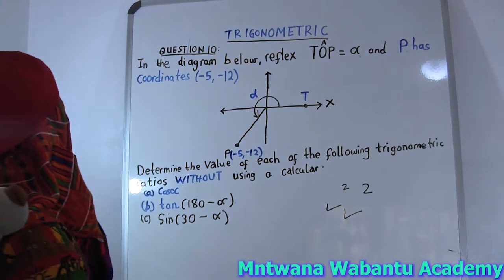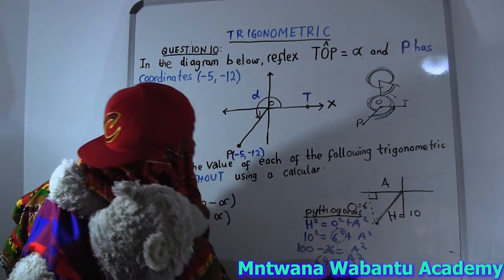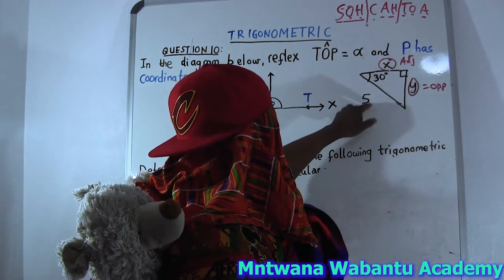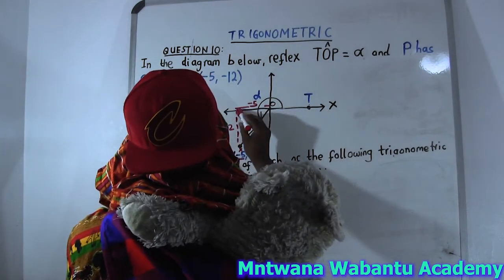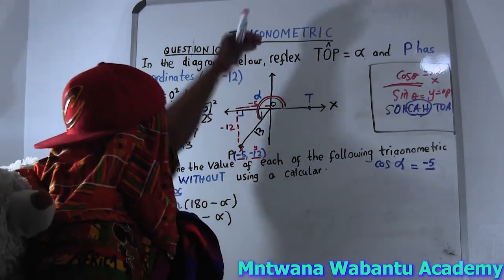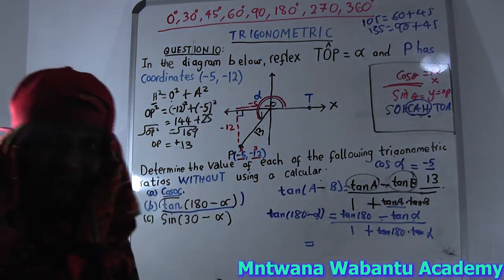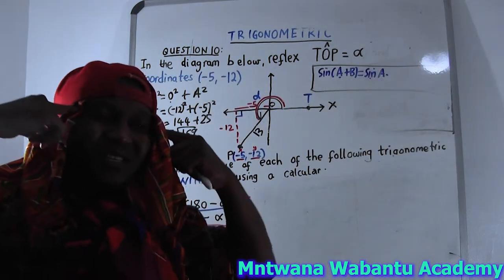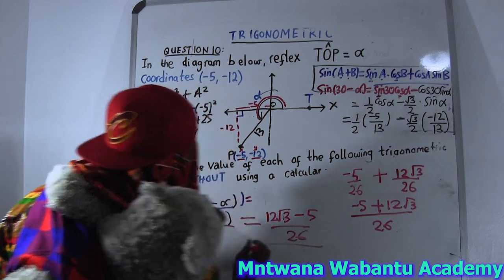TRIGONOMETRIC RATIONS GRADE 12 QUESTIONS PAST PAPERS